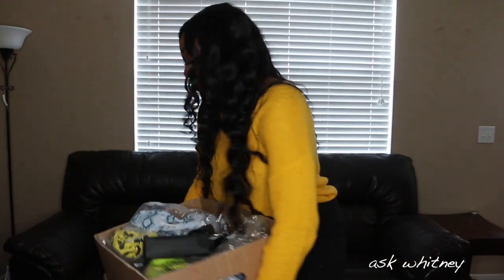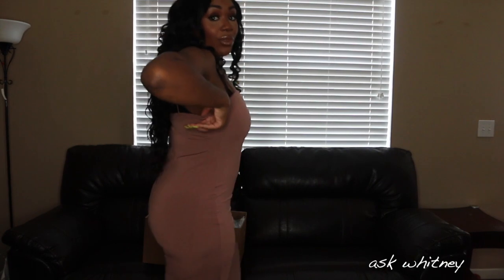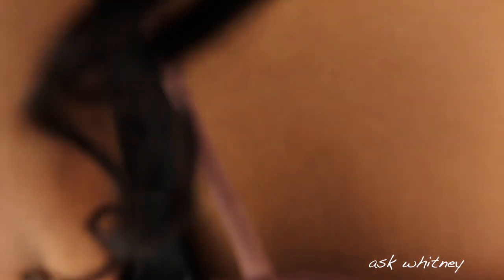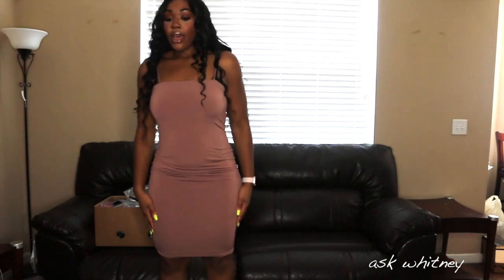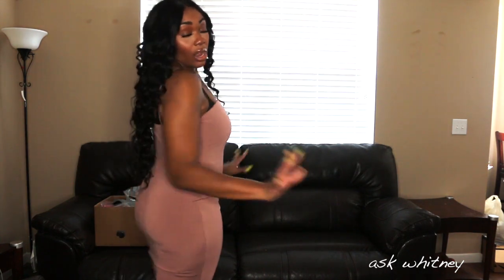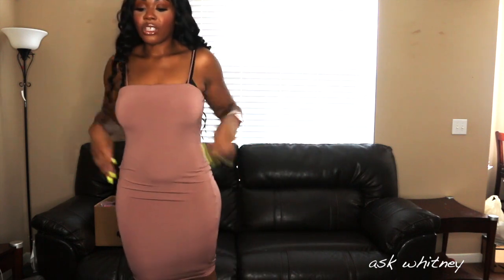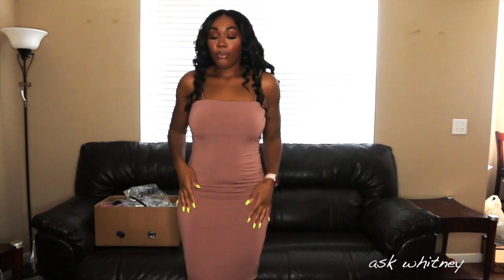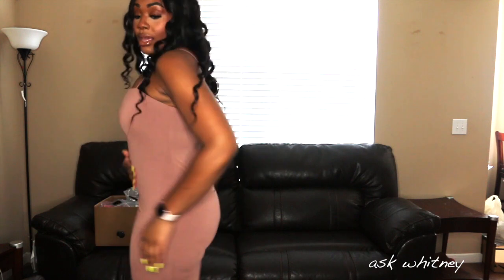Shein Clothing Haul (Try-On) | Ask Whitney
Today I will be showing the clothes I ordered from Shein, this is a 3 part video due to how much stuff I ordered I couldn't put it all into one video! I hope you enjoy and make sure you come back for Day Two!

Measurememts:
Bust: 41 inches
Waist: 36 inches
Hips: 46.5 inches

US Size 12 in jeans & dresses

Products Shown (listed in order!)

1. Solid Bodycon Cami Dress (L)

2. Simplee Cold Shoulder Layered Ruffle Hem Dress (L)

3. Lace Panel Dobby Mesh Halter Dress (L)

4. Shirred Back Drawstring Front Top With Plants Print Shorts (M)

5. Cartoon Print Cami Top With Shorts (L)

6. Floral Print Tie Back Drawstring Waist Romper (L)

7. Tie Back Plunging Neck Top & Tropical Print Shorts (XL)

8. V-Cut Front Bodysuit (L)

9. Ripped Rolled Hem Denim Shorts (L)

10. Joyfunear Notched Collar Blazer & O-Ring Detail Shorts Set (XL)

11. Lace Up Backless Rib-Knit Top (L)

12. High Waist Button Up Flare Hem Jeans (XL)

13. Joyfunear Pocket Side Elastic Hem Belted Utility Pants (XL)

14. Snake Skin Print Cami Bodysuit (L)

15. Form Fitting Glitter Strapless Romper (M)

16. Dual Pocket Snakeskin Print Blazer (L)